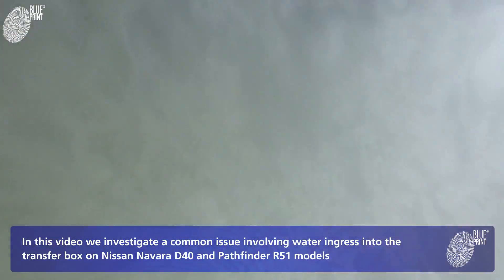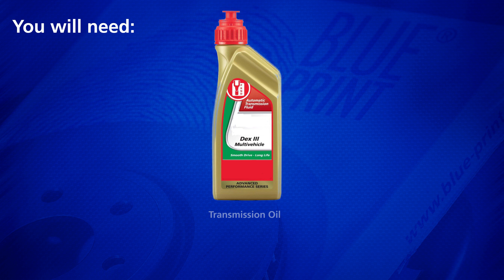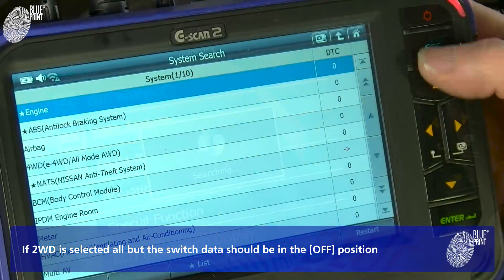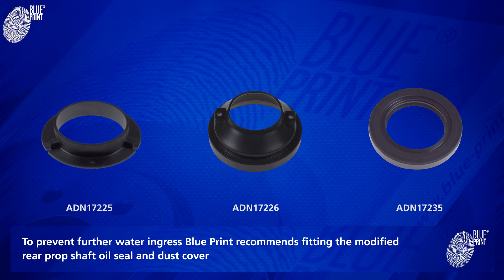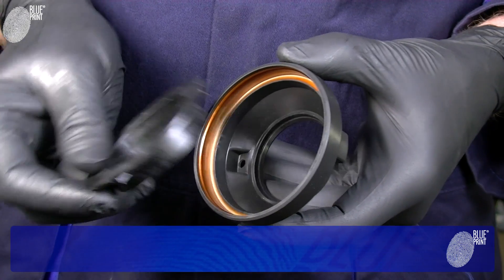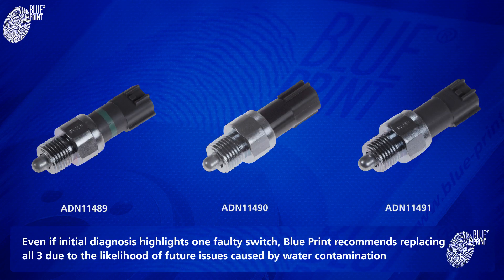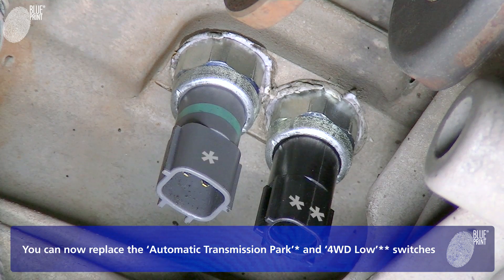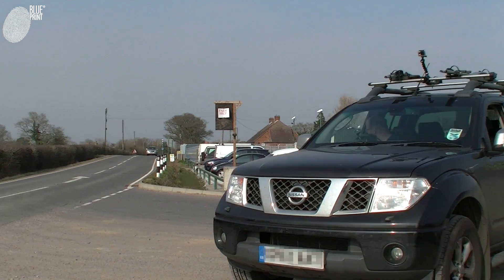[EN] Nissan Navara D40 - Transfer switch fault diagnosis and replacement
In this video we investigate a common issue involving water ingress into the transfer box on Nissan Navara D40 and Pathfinder R51 models, the faults that it causes and the steps required to fix the problem.